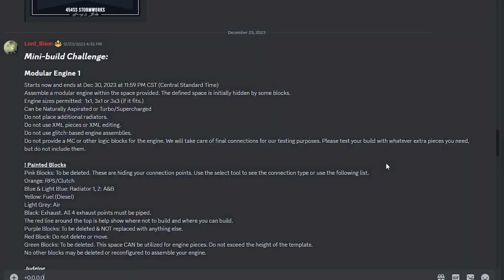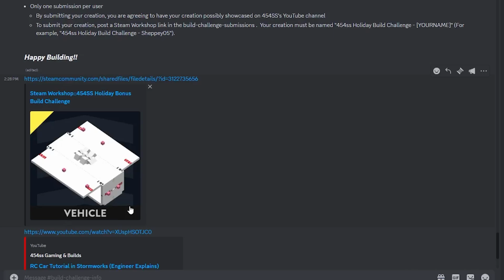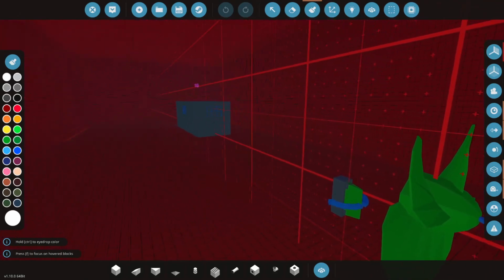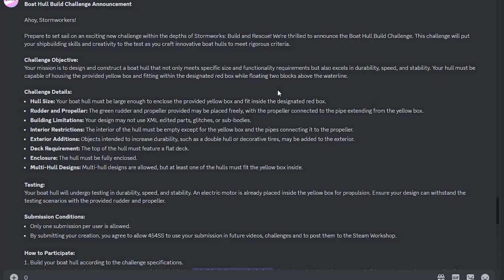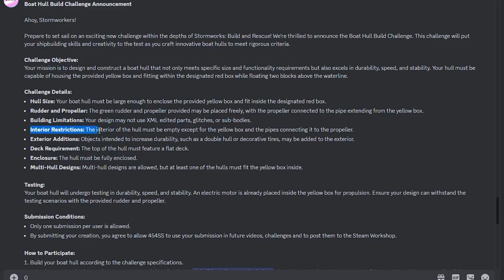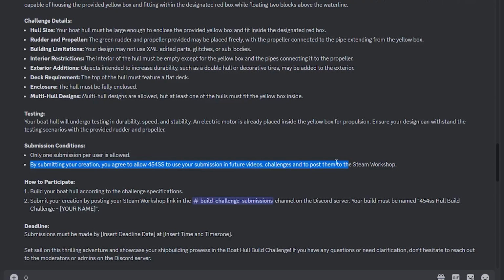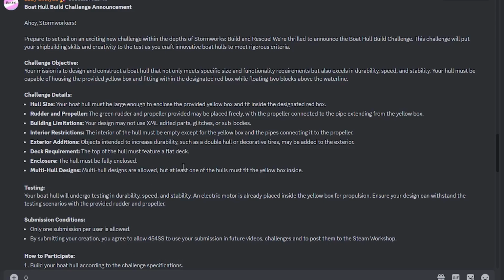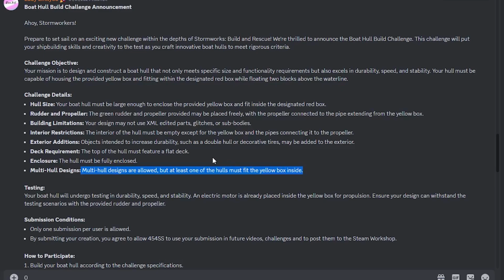Boat Hull Design BUILD CHALLENGE Contest!!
In this video, 454ss explains the rules to the Boat Hull Design Build Challenge!